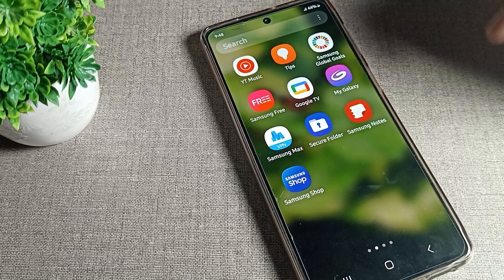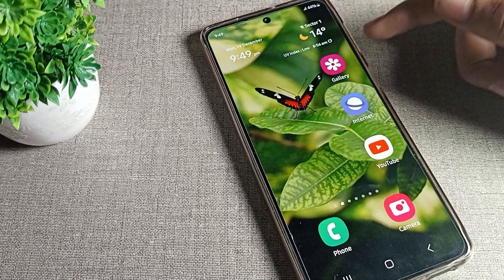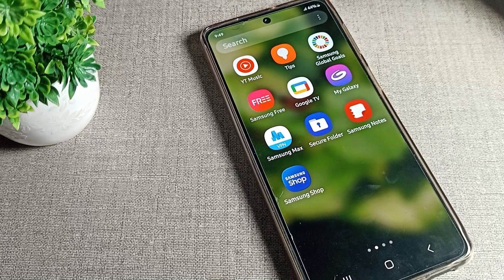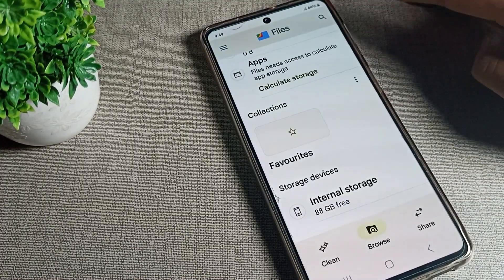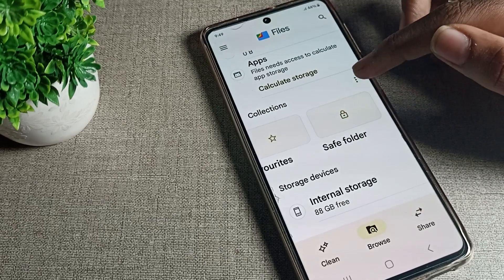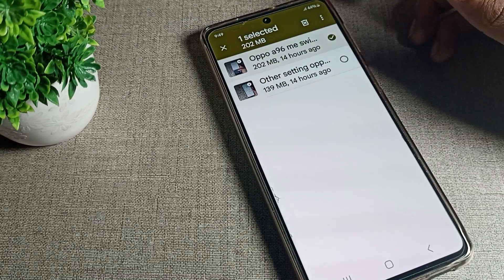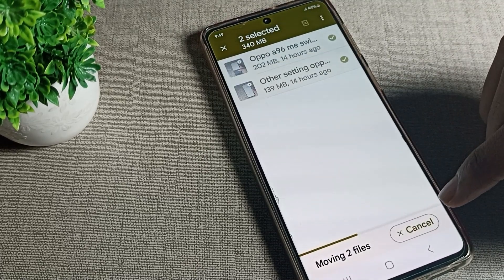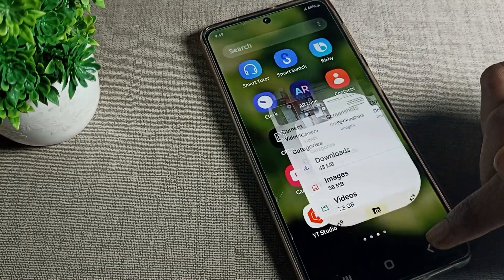Samsung galaxy A73 5g Unhide video, how to unhide video in samsung A73 5g phone